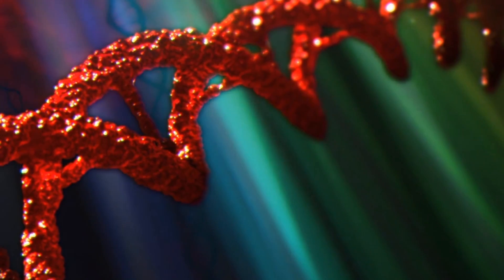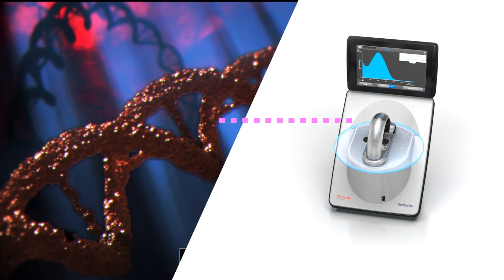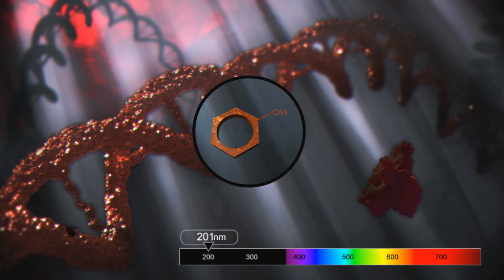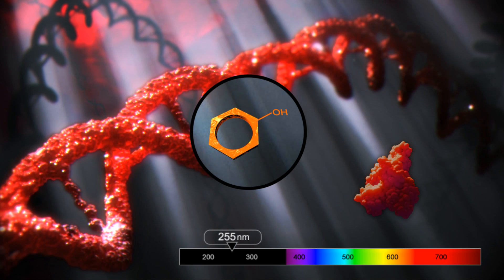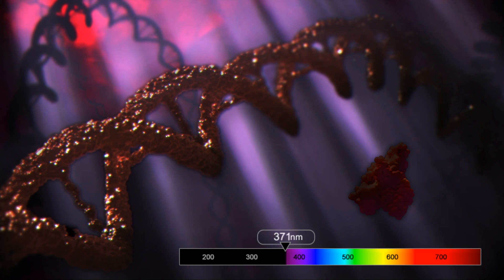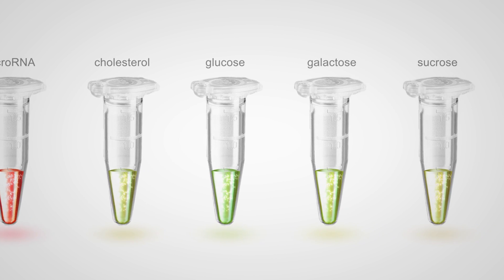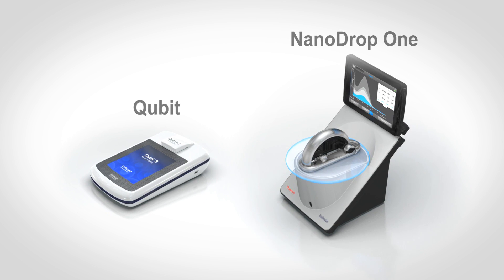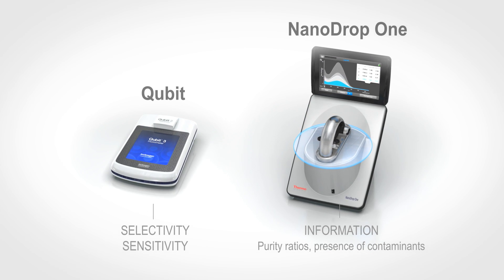How to Choose Between Qubit and NanoDrop for DNA/RNA Analysis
When it comes to nucleic acid and protein quantitation, should you use Qubit or NanoDrop? This video from Thermo Fisher Scientific compares Qubit vs NanoDrop to help you choose the right instrument for your workflow. See how fluorescence-based quantitation with Qubit provides high sensitivity and specificity for DNA, RNA, and protein, while NanoDrop UV/Vis absorbance offers fast, simple measurements and detailed sample purity analysis. Learn when to use each system for applications like sequencing, qPCR, and RNA analysis.

Chapters:
00:00 – Introduction to Quantitation Tools (Fluorescence vs UV/Vis)
00:14 – Quantitation Devices Overview (Small-volume DNA/RNA/protein)
00:38 – Qubit Fluorometer: Best for Dilute / Precious Samples
01:05 – How Qubit Works: Target-Selective Dyes (dsDNA example)
01:32 – Qubit RNA Assays: RNA Selectivity + Contaminant Tolerance
02:05 – Qubit Accuracy: Nonlinear Curve-Fitting + High Sensitivity
02:30 – NanoDrop One Overview: Fast UV/Vis for Purified Samples
02:55 – How NanoDrop Measures: A260 Read + Full Absorbance Spectrum
03:30 – Purity & Contaminants: 260/280 Ratio, 205 nm, Phenol, etc.
04:05 – Choosing Qubit vs NanoDrop: Specificity vs Total + Diagnostics
04:25 – Wrap-Up: “Best of Both Worlds” for Accurate Quantitation

Thermo Fisher Scientific provides trusted solutions for nucleic acid and protein quantitation, including Qubit fluorometers and NanoDrop spectrophotometers.